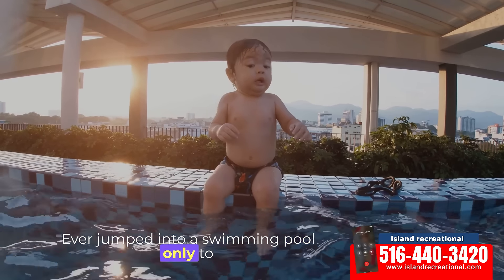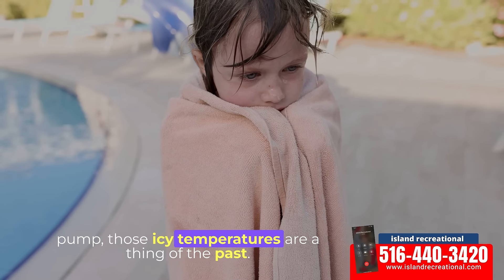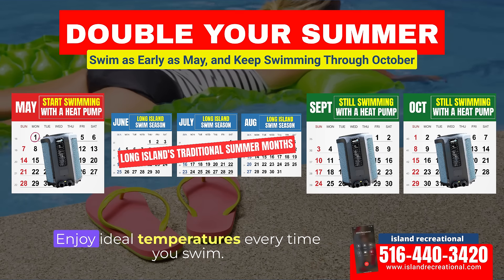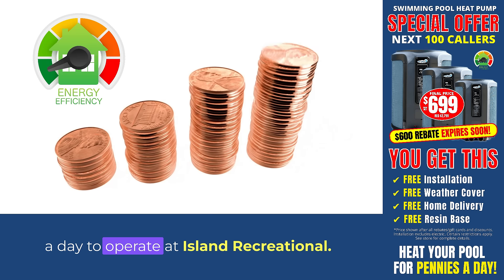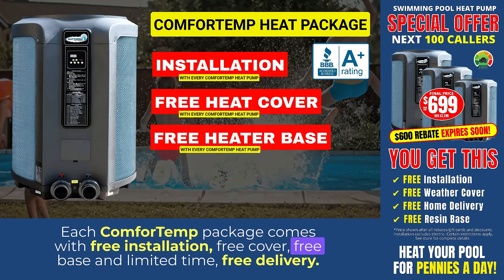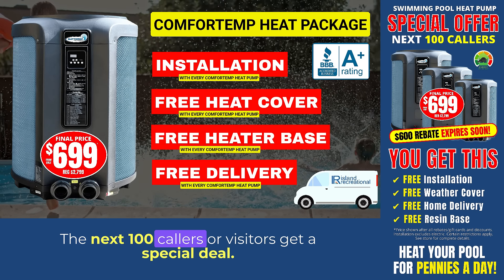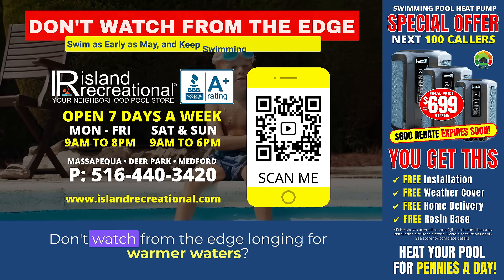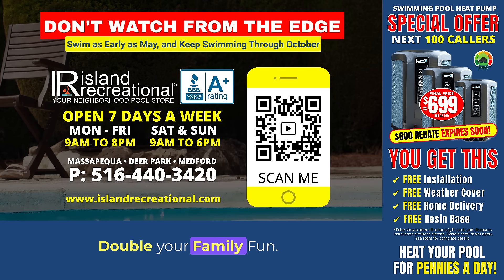Double Your Swim Season with Comfortemp: Dive in Warmth! - Island Recreational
Ever jumped into a swimming pool only to be greeted by a bone-chilling cold? The kind of cold that makes you question every decision leading up to that moment? With a Comfortemp heat pump, those icy plunges are a thing of the past. Now you can start the swim season as early as May and extend it through October. No more dreading cold waters; enjoy ideal temperatures everytime you swim.

BEST OF ALL: Not only does it offer warmth but it's energy-efficient, costing just pennies a day to operate.

At Island Recreational, we're not just doubling your summer, we're offering incredible value too. Each Comfortemp package comes with free installation, a free heater cover, a free base, and for a limited time, FREE DELIVERY – you get it ALL from ONLY SIX NINETY NINE!

Act quickly! The next 100 callers or visitors get a special deal.

With limited stock available and the season already changing, there has never been a better time to invest in a Comfortemp heat pump. Don't watch from the edge, longing for warmer waters. CALL or visit Island Recreational NOW!

Double your summer, double your memories, double your family fun.